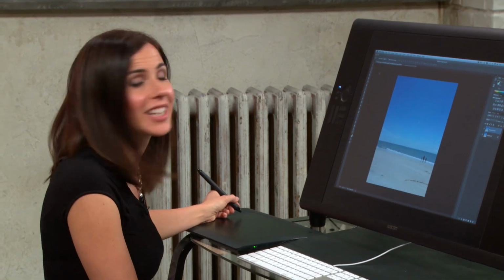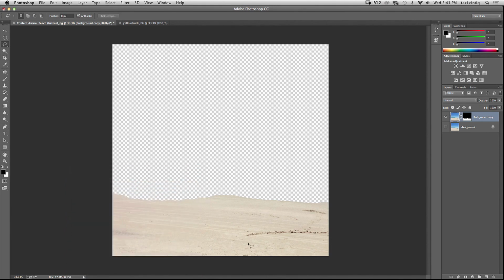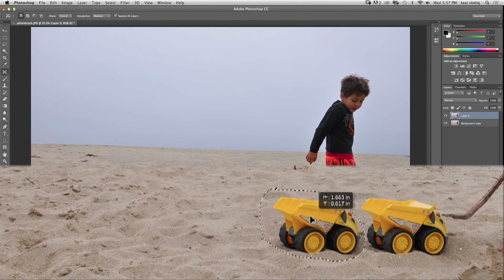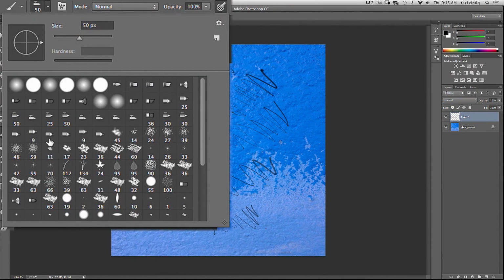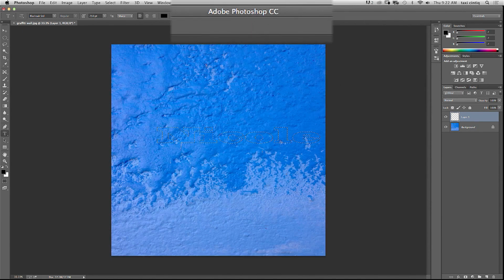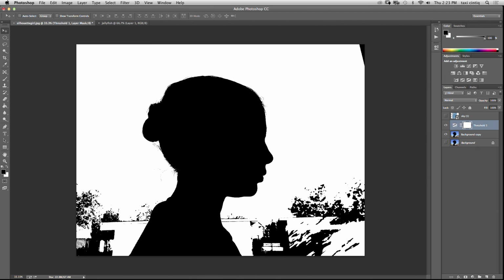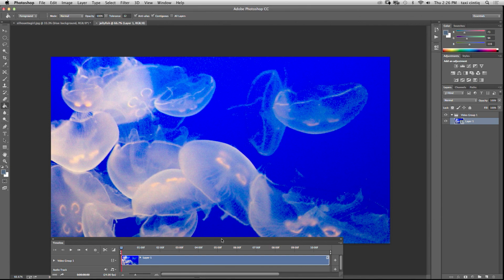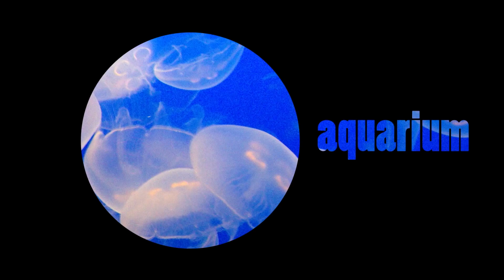Innovative Photoshop Techniques for Photo & Video - Tools for Creativity